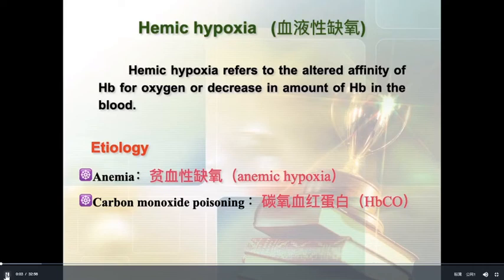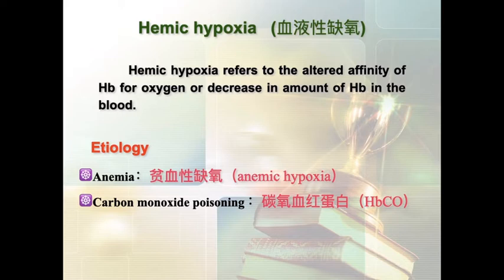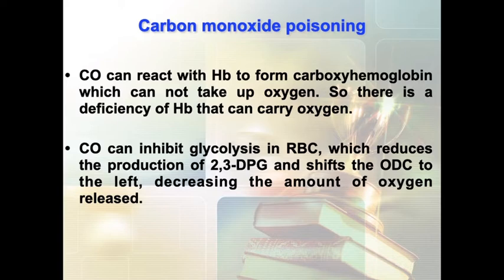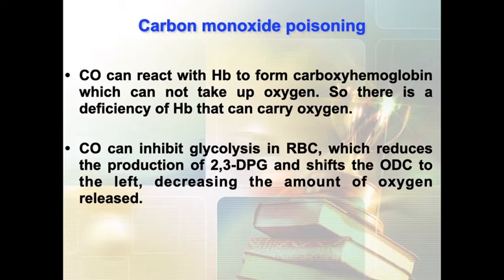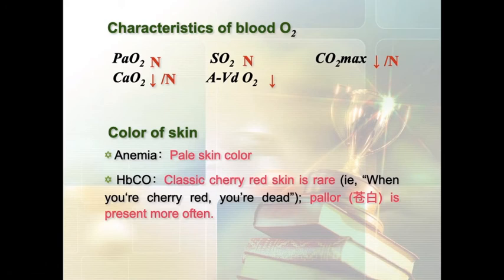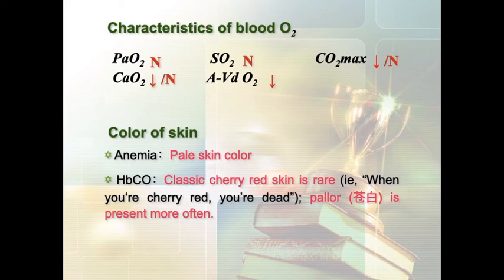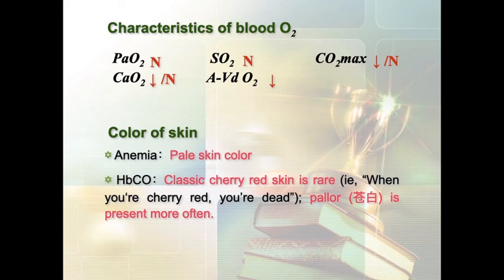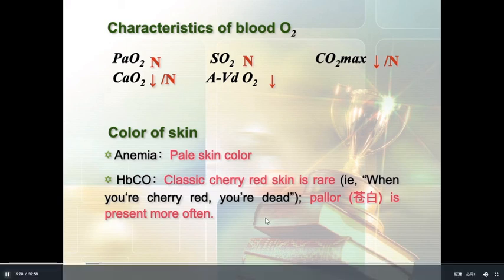HEMIC HYPOXIA(CO ,ANEMIA)